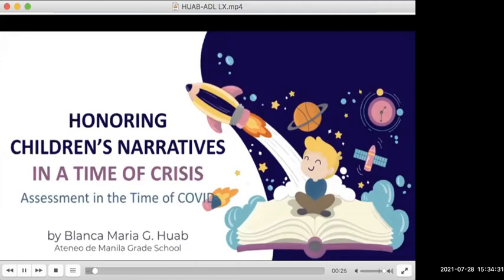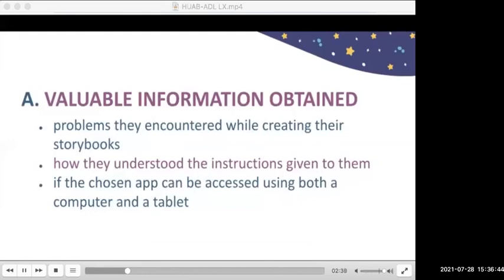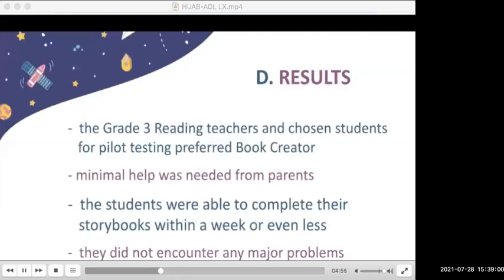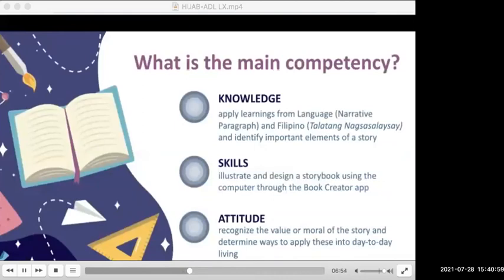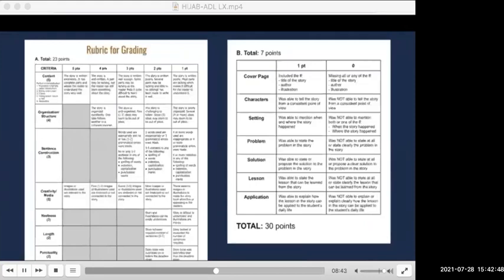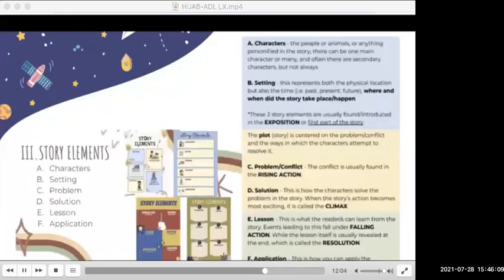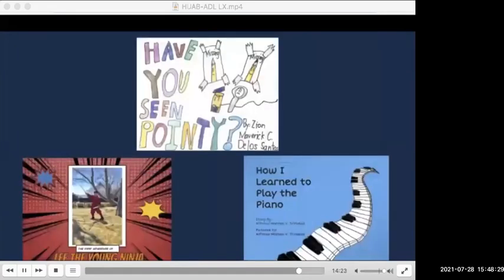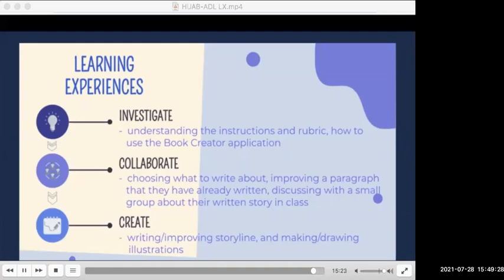Day 3 Room 1 Bianca Huab (K-12)